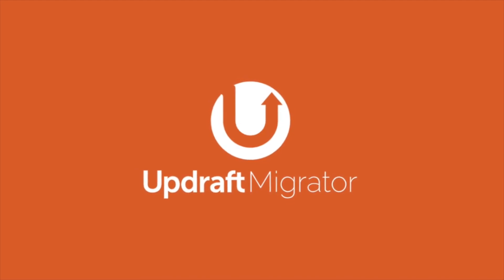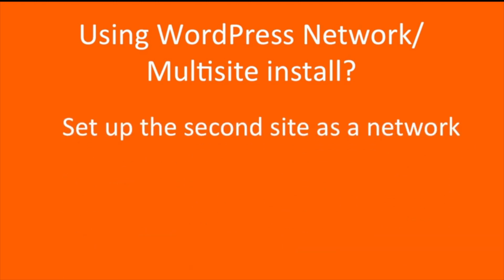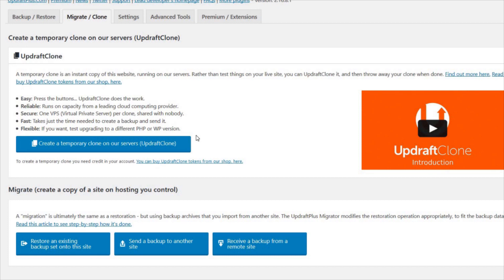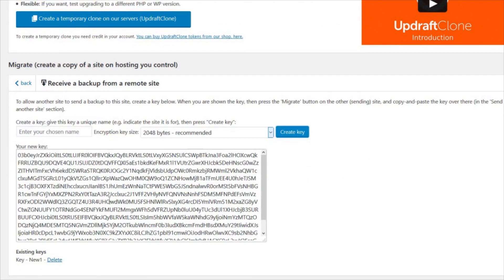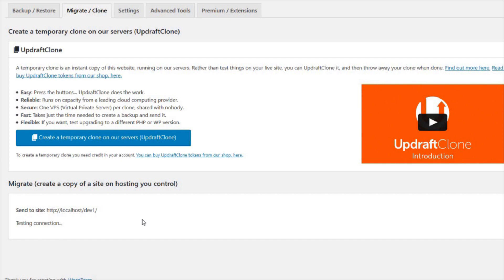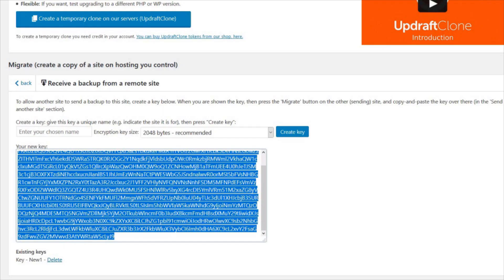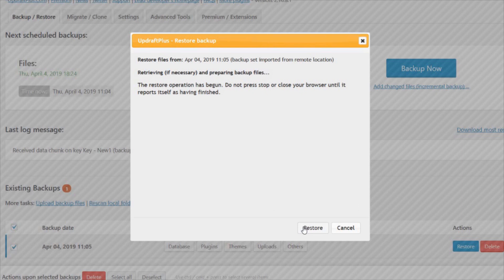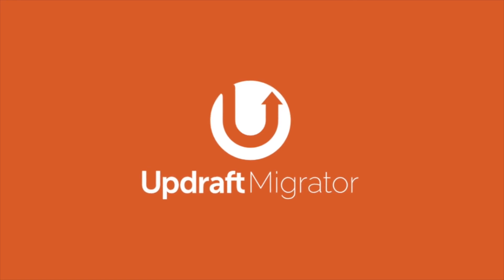How to use Direct Site-To-Site WordPress Migrator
In this video we're going to take you through a step by step guide that will show you how to migrate a WordPress to WordPress site in just 3 minutes using the world's most advanced and highest rated WordPress migration plugin - Available from $30